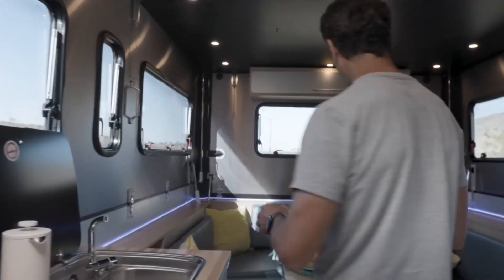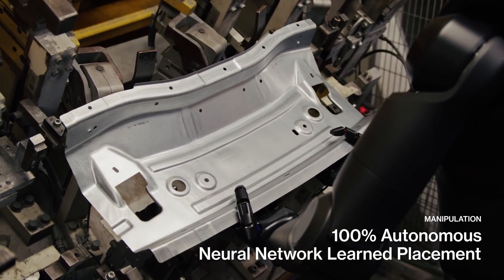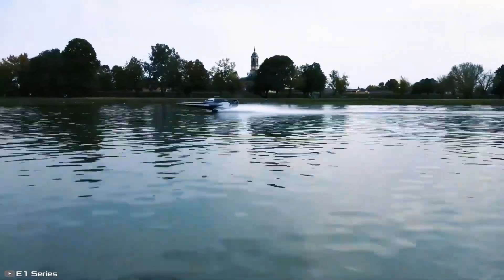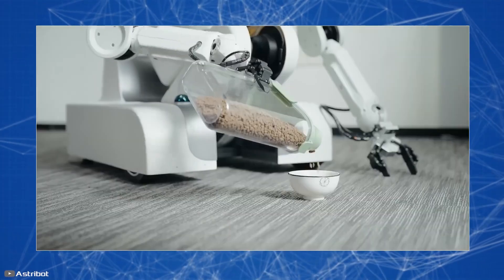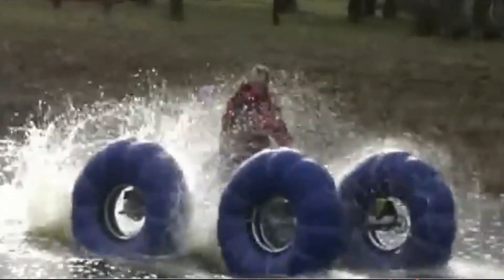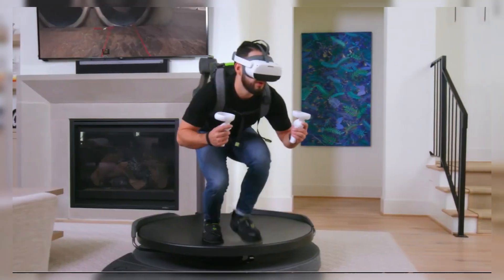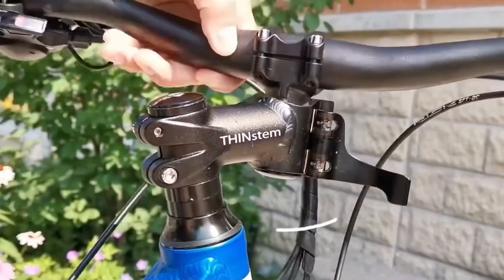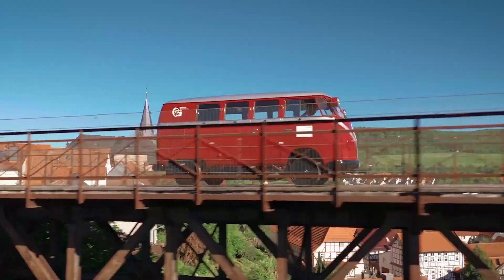NEW INVENTIONS THAT ARE CHANGING THE GAME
concept future inventions The AC Future Eth is an electric RV, which means it runs on electricity instead of gas, making it eco-friendly. It has solar panels on the roof to help generate power from the sun, reducing the need for traditional energy sources.

Get ready to be amazed by these 12 coolest vehicles that will blow your mind! From futuristic cars to innovative bikes, this video showcases the latest tech and gadgets in the transportation world. Get a peek at the top 5 best inventions of 2024 in this review.

The Inmotion V11 electric unicycle is a cutting-edge personal transportation device that offers an exhilarating riding experience. With its powerful 2,200 W motor, it can reach speeds of up to 31 mph, while its 1,500 Wh battery provides a range of up to 57 miles on a single charge.

The Polaris 325 Series 9 snowmobile track is a tough and reliable track designed for tackling the toughest snow conditions. With its 3.25-inch tall lugs and 3.5 pitch tire, it provides excellent traction and control in deep snow. Available in two lengths, 155 inches and 165 inches, it suits different snowmobile models.